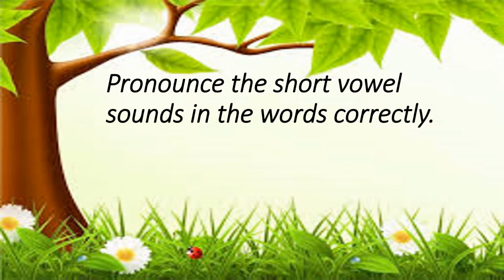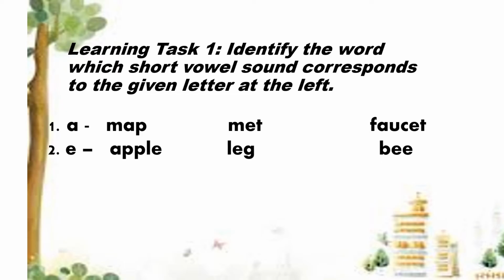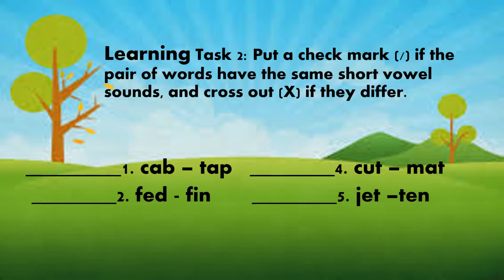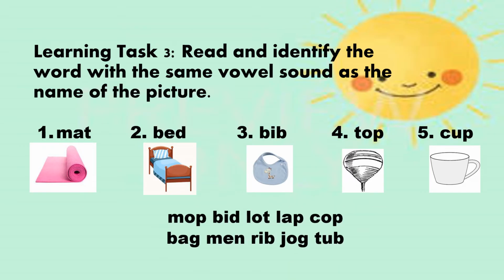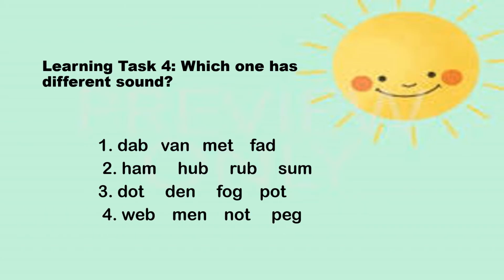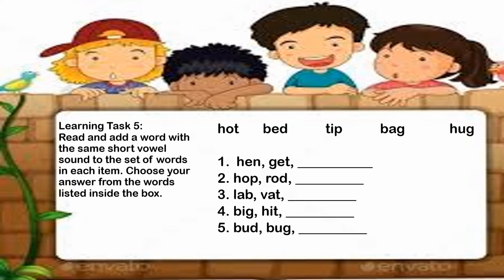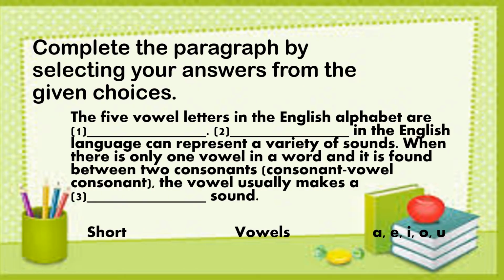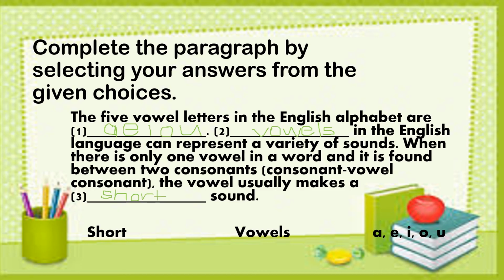Reading Short Vowel Sounds | English 2 Quarter 4 Week 1| icanlearn / MELC-BASED PIVOT 4A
This video will guide you in answering Quarter 4 week 1 in English 2. Reading Short Vowel Sounds.